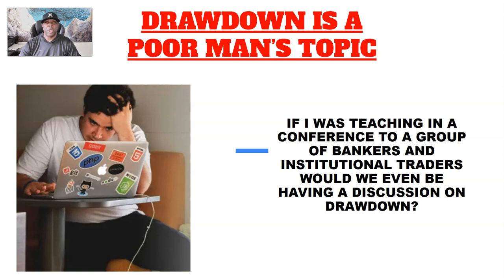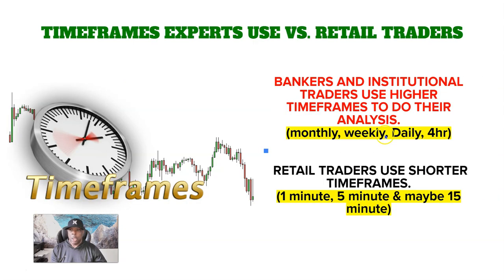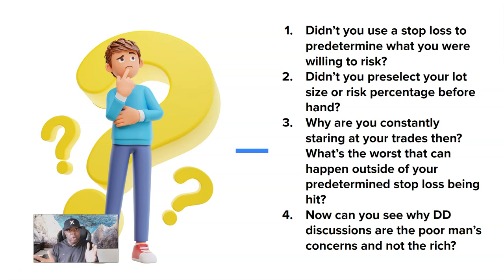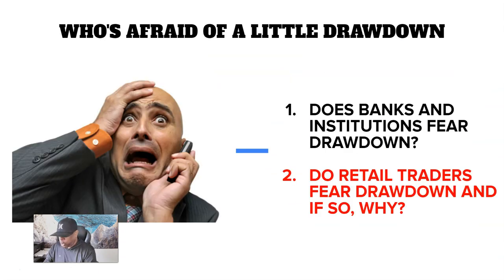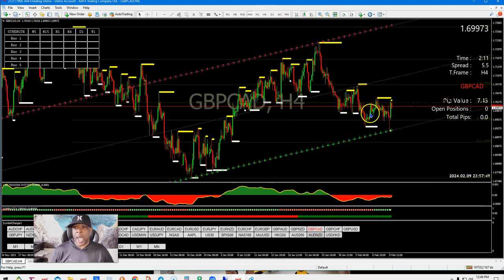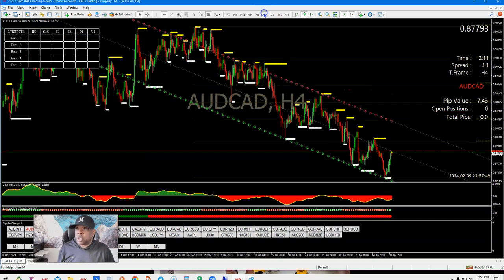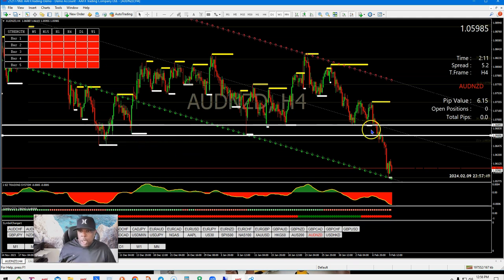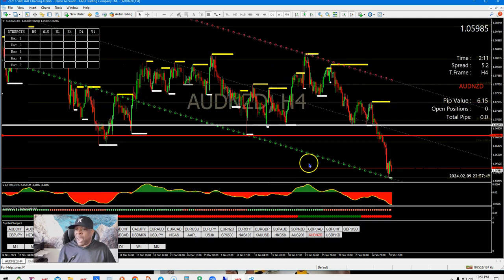🔥HELP. MY ACCOUNT IS INFECTED WITH DD🔥